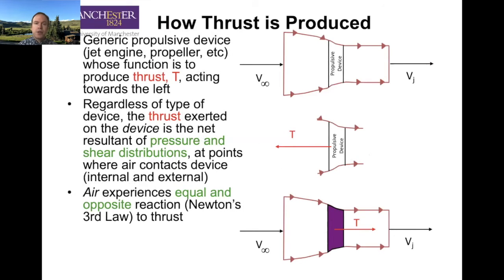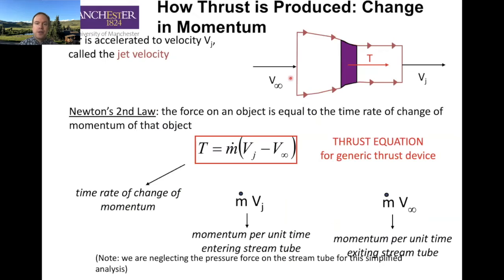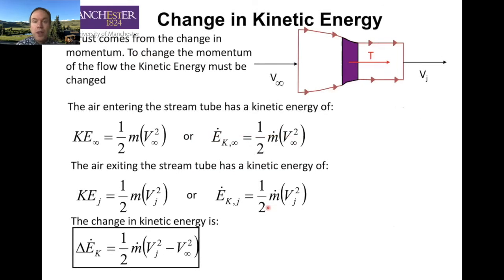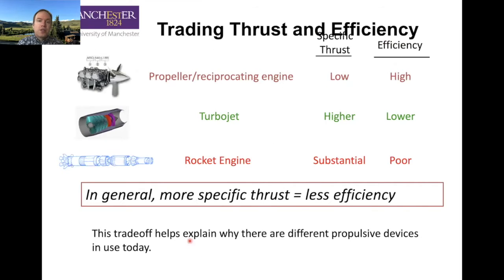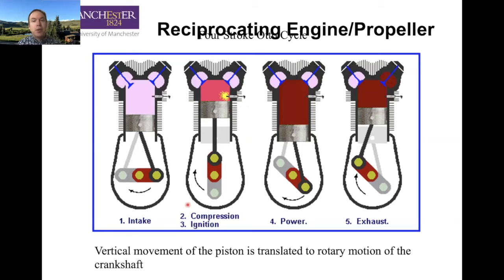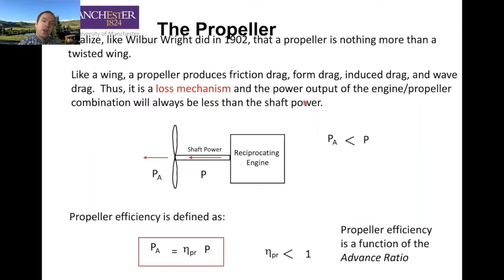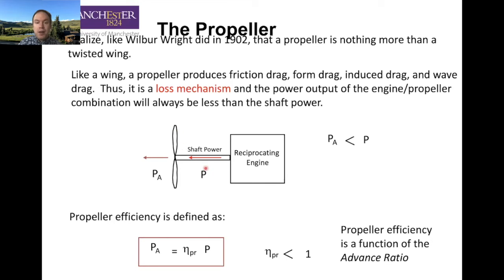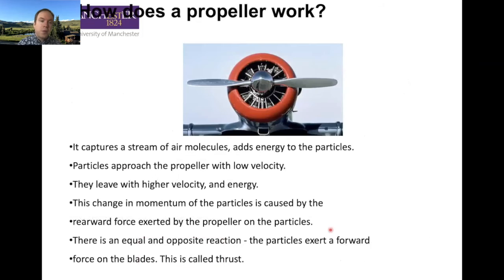A49 Aerpspace introudction Topic 9 – a Part 1 of 4 Making a Brick Fly 020 11 25